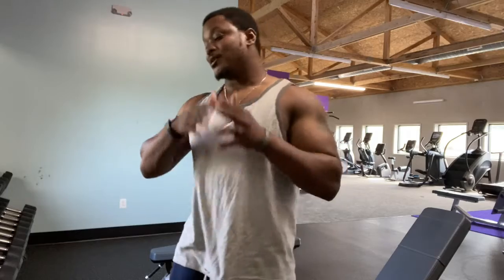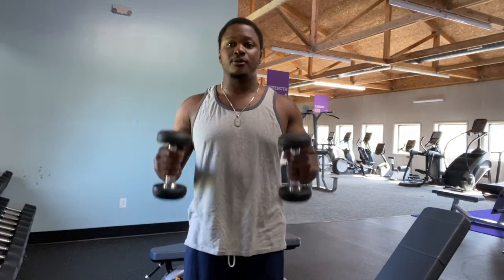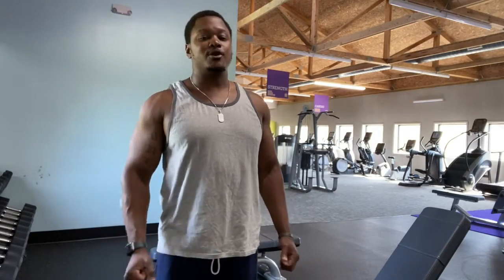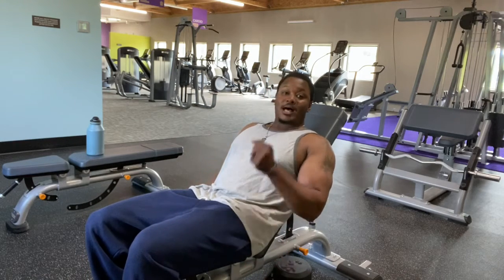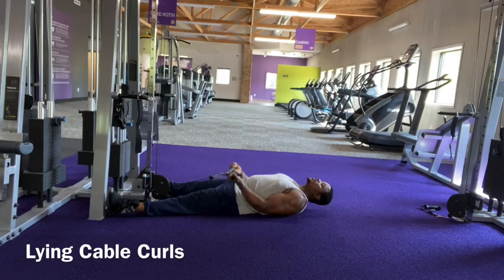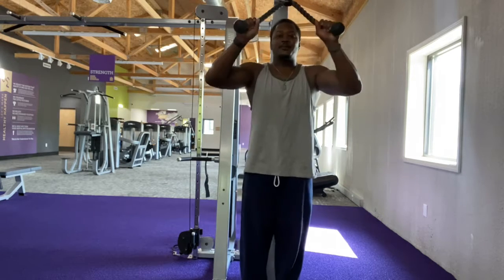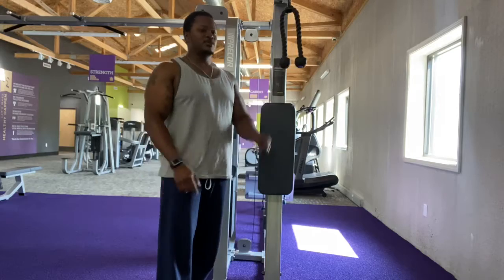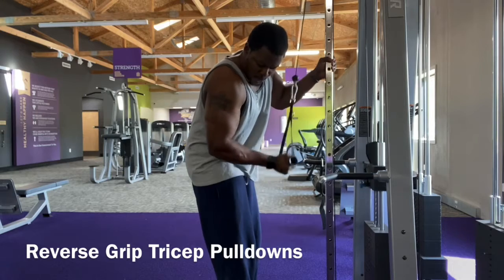Arm Builder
Incline Hammer Curls
Lying Cable Curls
Rope Pull downs
Reverse Grip Tricep Pulldowns

Usually in my workouts I do 6 to 8 workouts per muscle group. I decided to show these to explain these a little further.
What other type of workouts would y’all like to see or learn to do?